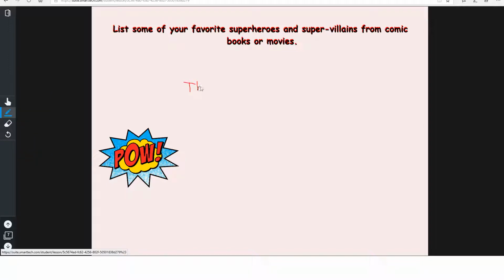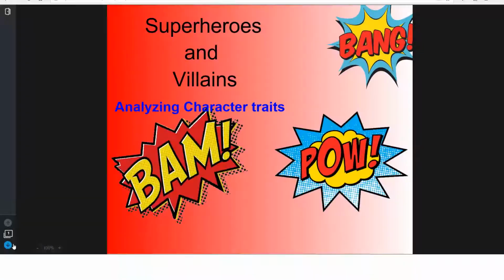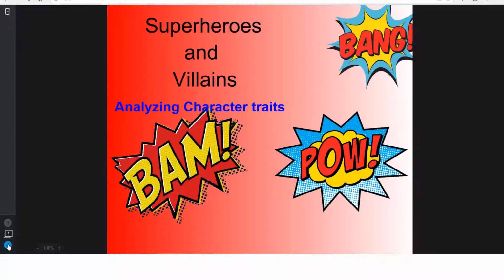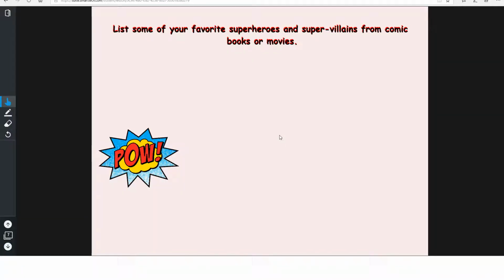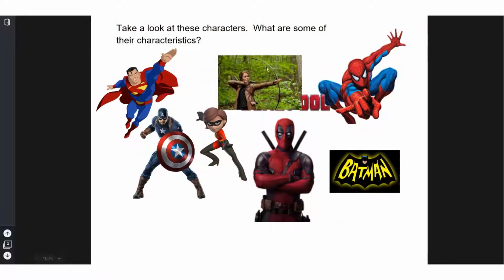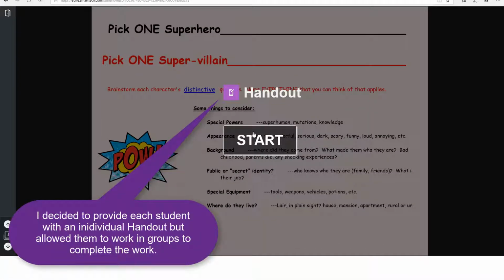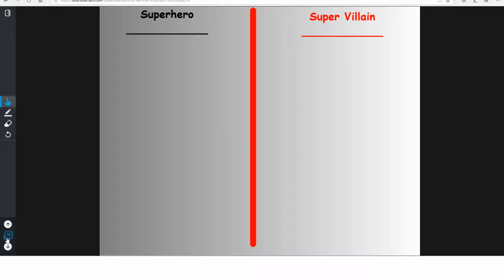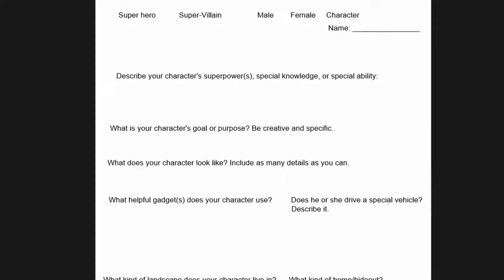Describing Characters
Level up your instruction using SMART Learning Suite online and create cooperative learning experiences for your students.